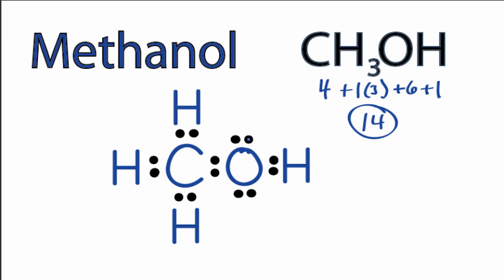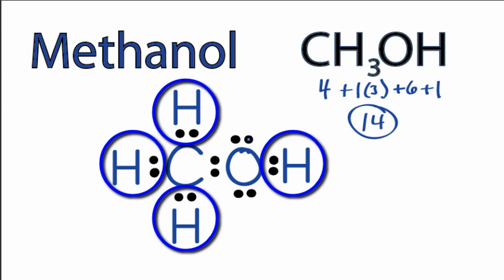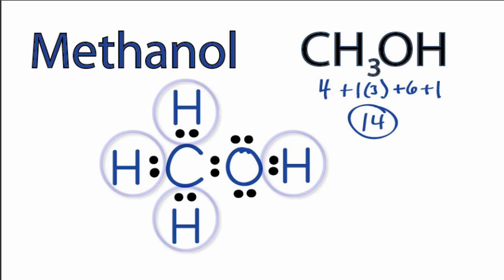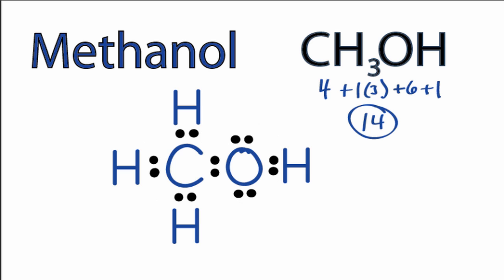Methanol Lewis Structure: How to Draw the Lewis Structure for Methanol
A step-by-step explanation of how to draw the Methanol Lewis Dot Structure.

In the Lewis structure of structure there are a total of 14 valence electrons. is also called Methanol.

Steps to Write Lewis Structure for compounds like
1. Find the total valence electrons for the molecule.
2. Put the least electronegative atom in the center. Note: Hydrogen (H) always goes outside.
3. Put two electrons between atoms to form a chemical bond.
4. Complete octets on outside atoms.
5. If central atom does not have an octet, move electrons from outer atoms to form double or triple bonds.

Lewis Structures, also called Electron Dot Structures, are important to learn because they help us understand how atoms and electrons are arranged in a molecule, such as Methanol. This can help us determine the molecular geometry, how the molecule might react with other molecules, and some of the physical properties of the molecule (like boiling point and surface tension).